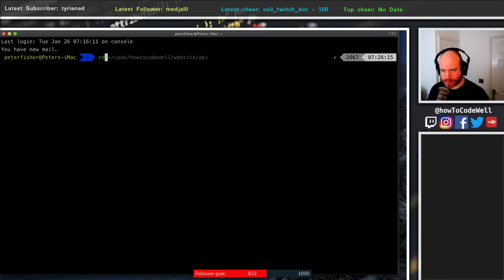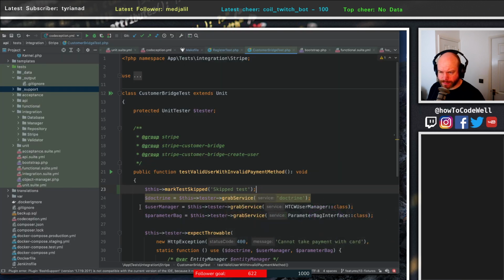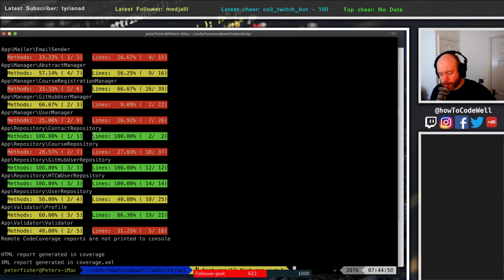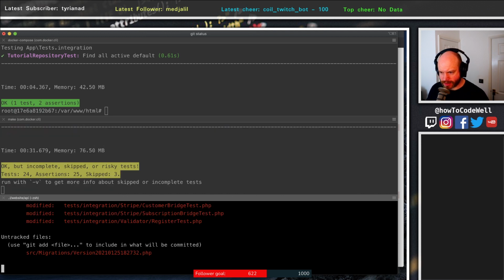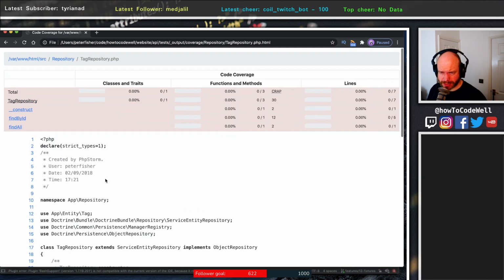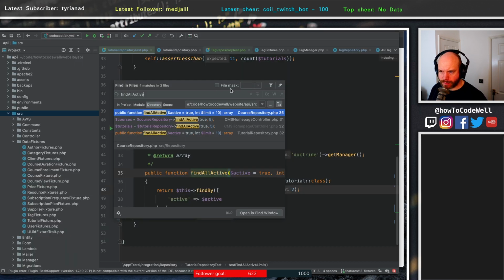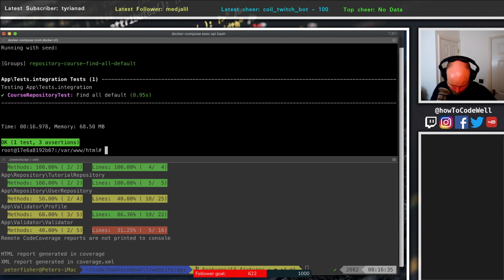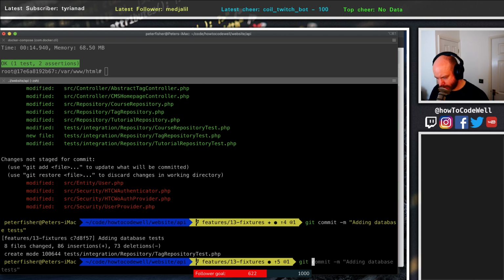Database testing setup with Symfony